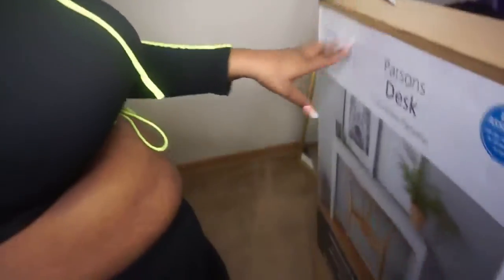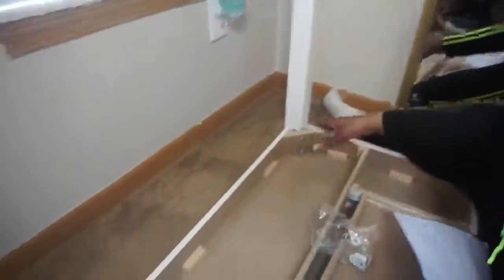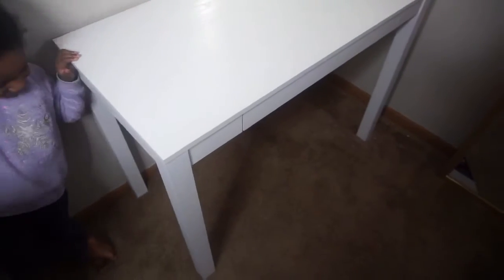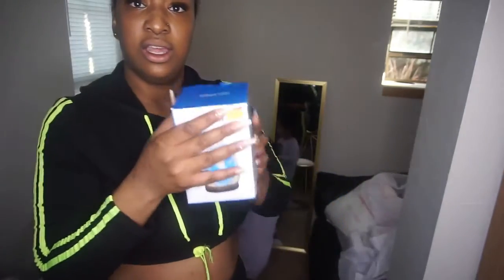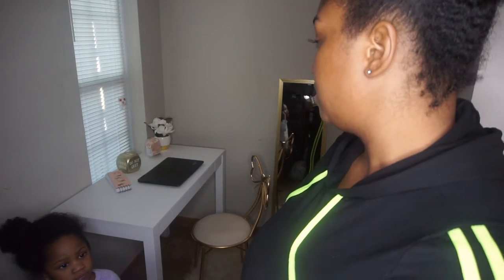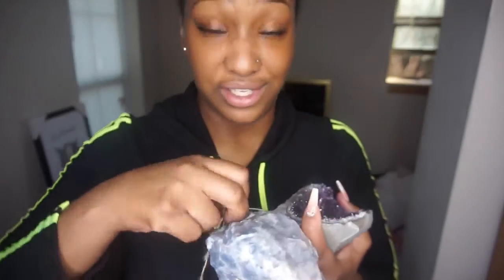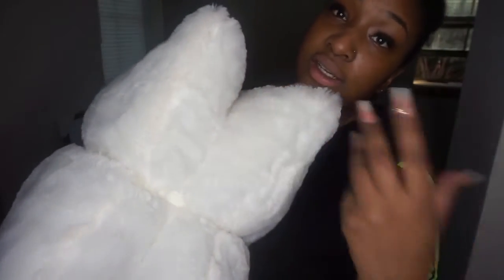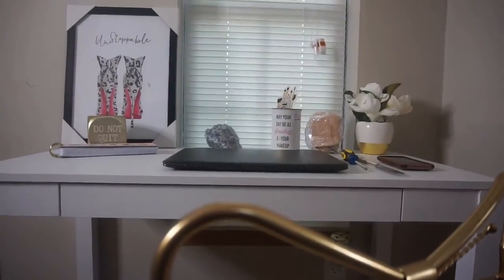Decor Haul \ Putting My Desk Together For My Office!!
FOLLOW OUR INSTAGRAM PAGES!

GET TO KNOW US: Well lets just say we're a pretty cool family that haves its ups and downs but who's family doesn't? We love to create videos so that we have something too look back on years down the line. Me Grace 24 Dee 26 , Jeremiah 10 , Neaveh 3 , Nariah 2 would love to show you all more videos!! LETS MAKE 2020 GREAT.